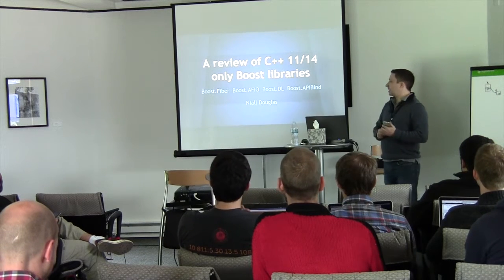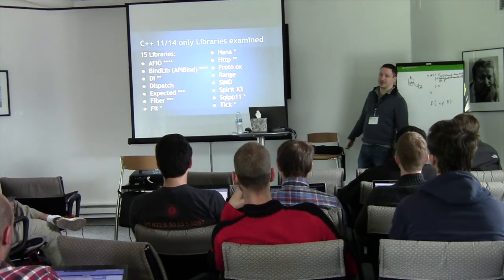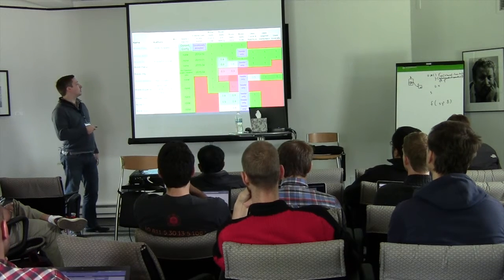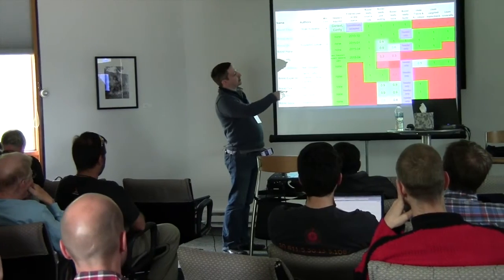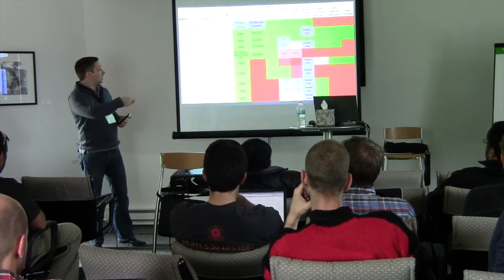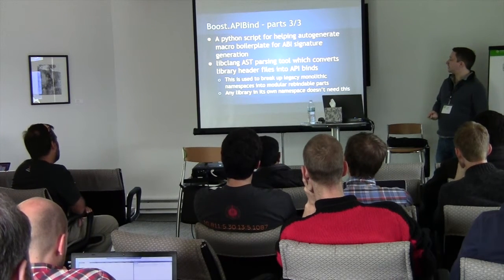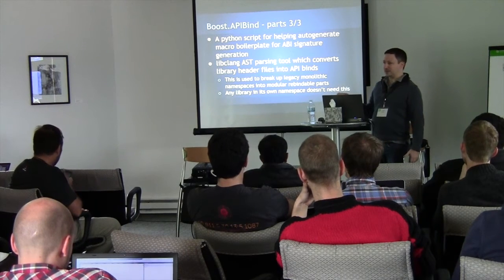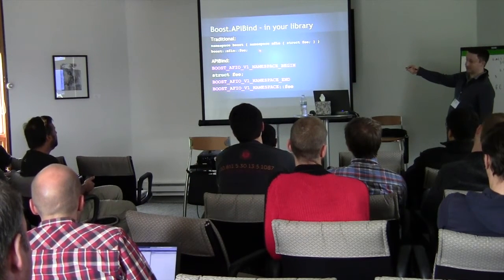Niall Douglas: A review of C++ 11/14 only Boost libraries - Fiber, AFIO, DI and APIBind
As yet, no official Boost library requires C++ 11 or 14, but there are such libraries in the pipeline - Fiber is conditionally approved, AFIO and DI are in the formal review queue, and APIBind will be entering the queue shortly after C++ Now. Why do these libraries require C++ 11 or 14? Could they have been implemented with C++ 03, and what sacrifices would have had to have been made to support 03? Or do they incorporate designs which would be impossible in an 03 compiler, maybe due to lack of language features or because meta-programming limits would make the design untenable or the library unusable? What C++ 11/14 features do these libraries use? Is there a common theme of the most popular C++ 11/14 features used, or is the use of the state of the art more patchy? Are there techniques used in one library which would make a lot of sense to be used in another library, but for some reason are not? Do these new libraries take notice of one another and integrate themselves well with other libraries, or are they ivory towers? How many of these forthcoming libraries explicitly seek to contribute to future C++ standardization, and how many are instead application libraries solving a particular problem domain? For those intended to contribute towards standardization, is there a theme e.g. are they about standardizing functional C++ programming into the standard? We'll explore these questions and more in a session that examines the future of Boost libraries with regard to language and STL requirements.

* Boost.Fiber: a framework for micro-/userland-threads (fibers) scheduled cooperatively.

* Boost.AFIO: strongly ordered asynchronous filesystem and file i/o extending ASIO.

* Boost.DI: provides compile time, macro free constructor dependency injection.

* Boost.APIBind: toolkit for modularizing Boost libraries, managing versioned API and ABI dependency binds, makes it easy for Boost libraries to switch between use of the C++ 11 STL and the Boost STL.